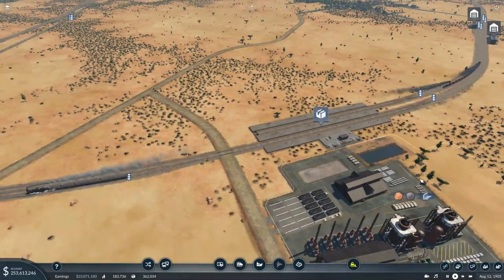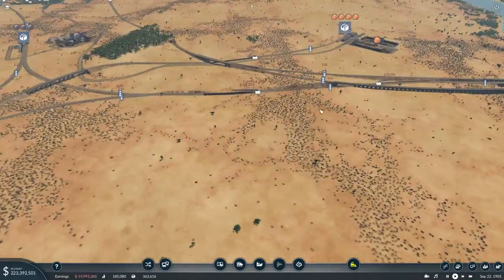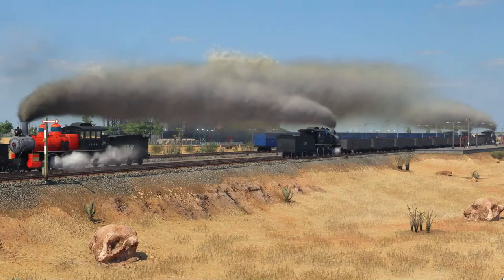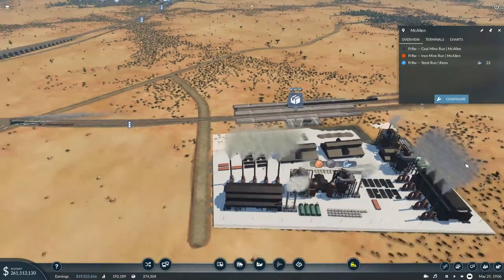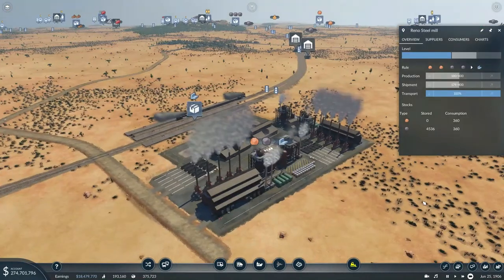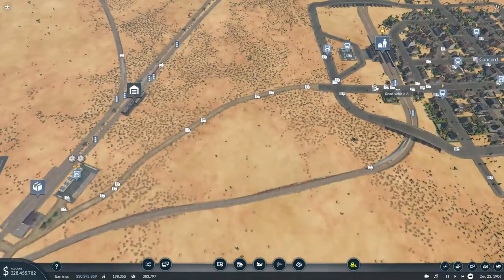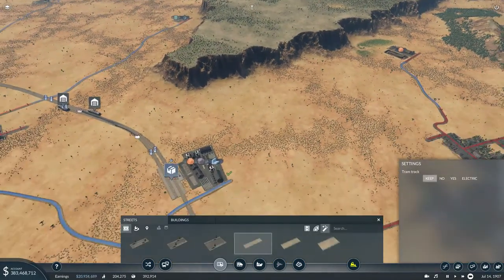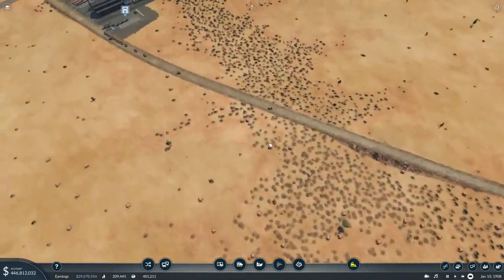Transport Fever 2 | Freight Chain Improvements | #048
With the improvements done across the entire network, in both road and rail, passenger and freight, it is now time to take a look at the final, and largest, freight chain to see what improvements can be made on the route to maximise efficiency!